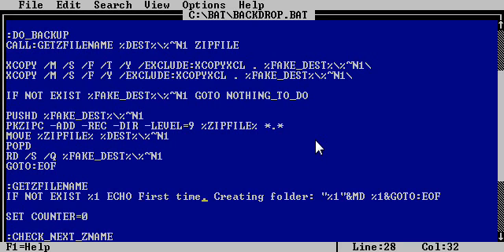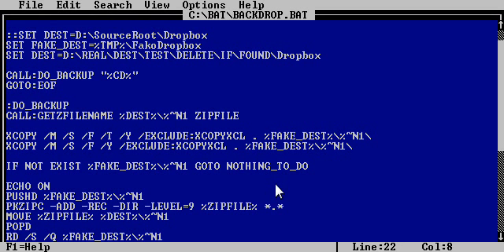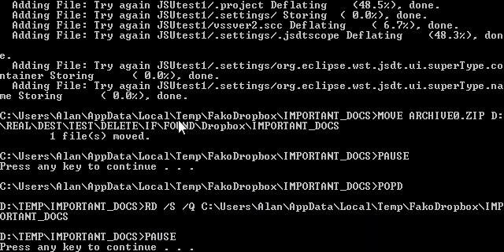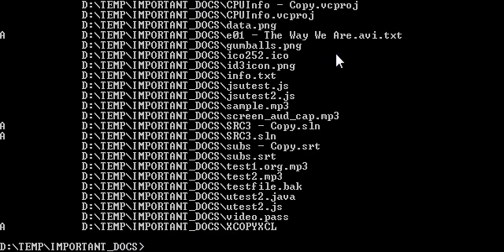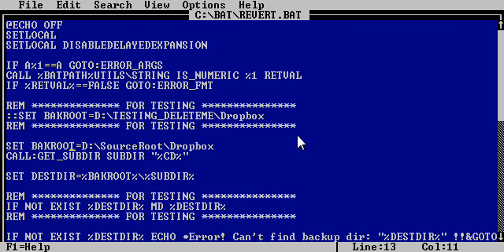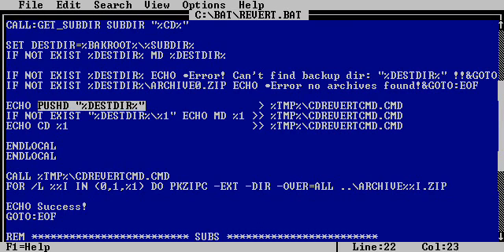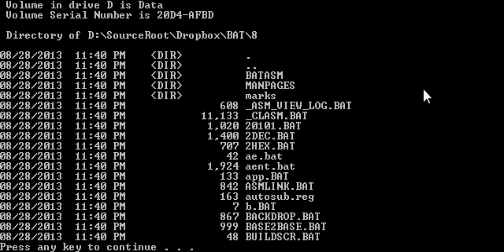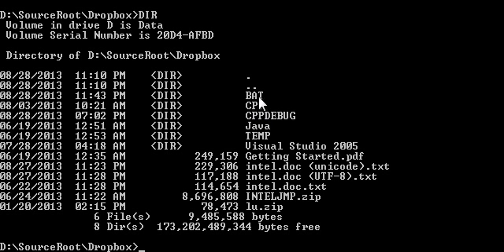Command Prompt Tutorial: Done: BATCH version-oriented backup/restore system.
SPECIAL NOTE: Include -TIMES=ALL in REVERT.BAT (pkzipc extraction) to preserve file times.

This concludes the versioned BATCH backup system based on XCOPY and some form of archive tool (pkzipc in this case).

Other commands used:
Attrib, Setlocal, Endlocal, Call,  pushd, popd, md, FOR /L, cd,

Also demonstrated is the use of the .CMD extension in place of BAT. The two are the same, but for some reason the system allows both (probably in case one or the other gets disabled for some reason).